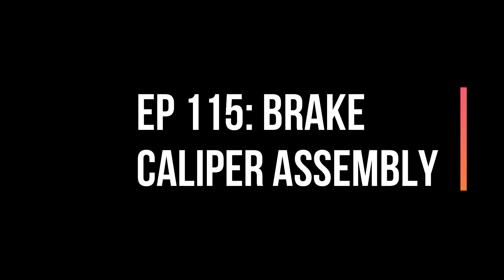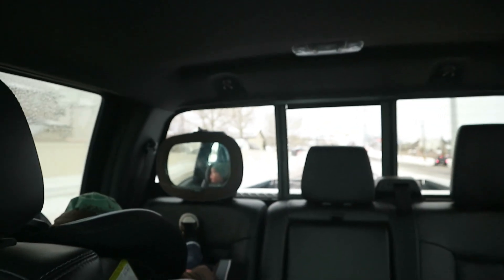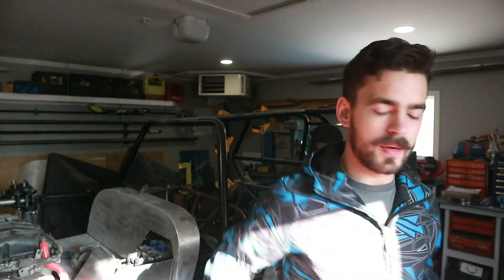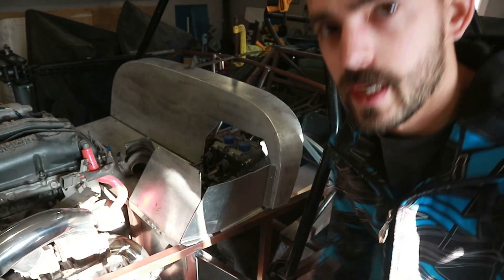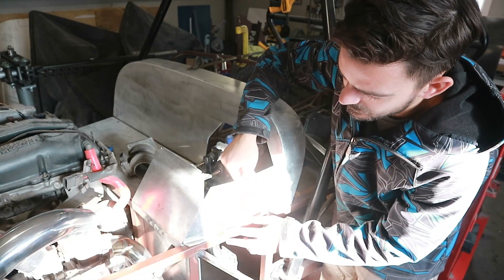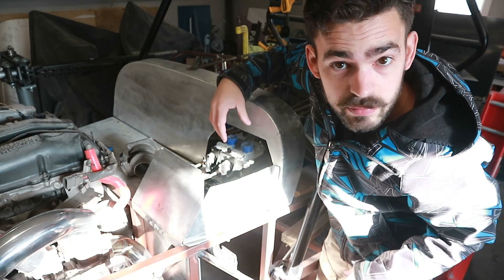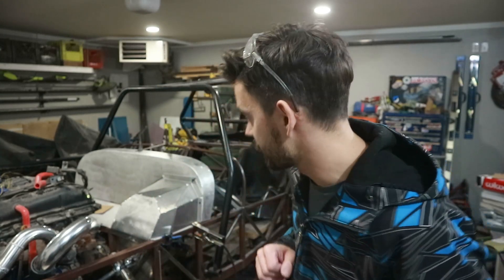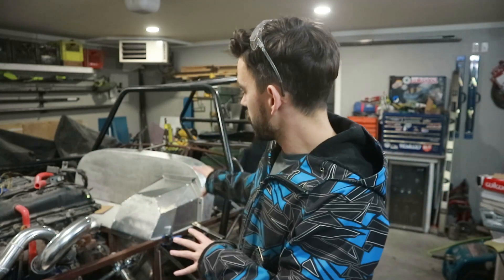Ep 149: Aluminum Pedal Box Enclosure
We seal up the firewall, or at least the biggest hole with a TIG welded pedal box cover. And we take the real man of the house on a trip to MOPAC for some speed parts!